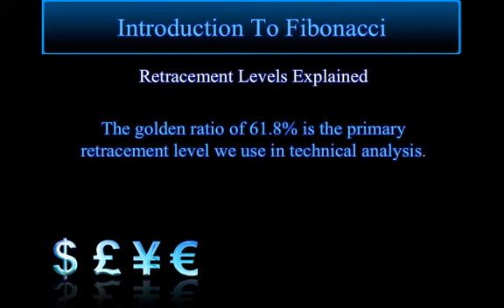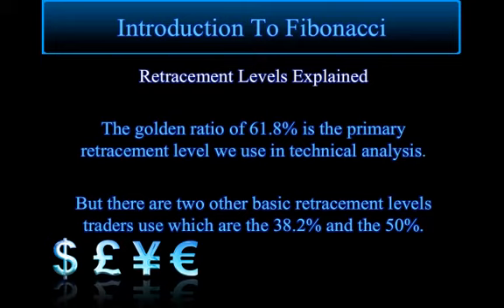Fibonacci Retracement Rules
In the first lecture of the Fibonacci Retracement series, we discuss elementary concepts.  First we touch upon a little history lesson and common occurrences in nature.  Afterwards, we derive the golden ratio from the sequence.

In the second lecture of the Fibonacci Retracement series, we discuss the derivation of the other popular Fibonacci levels.  These levels are the 38.2% and the 50% retracement levels.